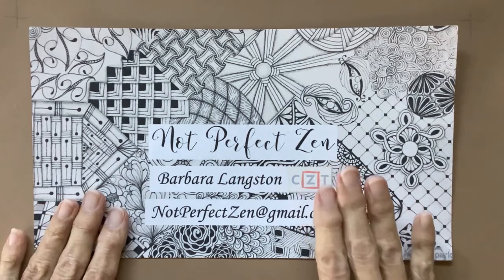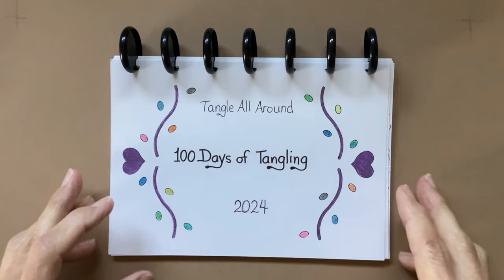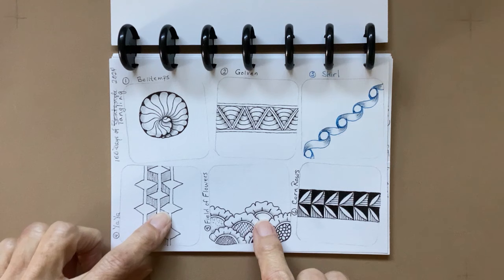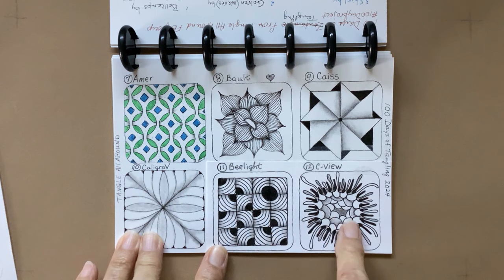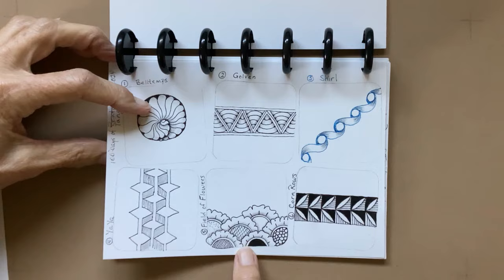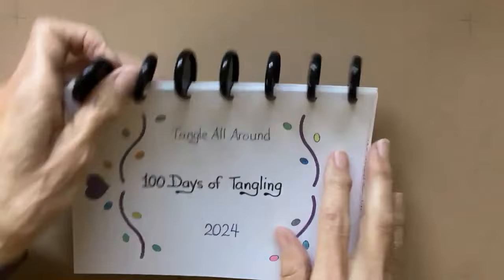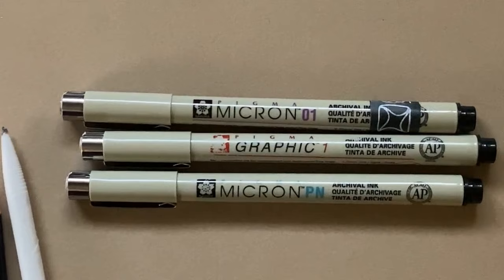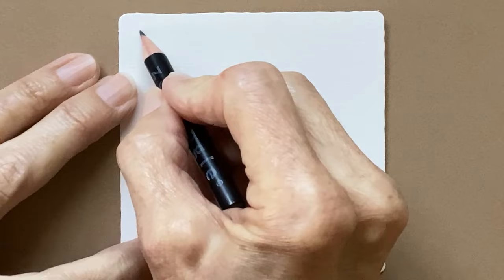Easy Zentangle Patterns Field of Flowers and Bault from 100 Days of Tangling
In my last video I explained that I am participating in the 100 Days of Tangling challenge in the Facebook group “Tangle All Around”.  I start my day with peaceful music, my sketchbook, and a new pattern to practice. That’s how I learned to love Zentangle 5 years ago and I still love it today.

For today’s tile I picked two of my favorite patterns from the first two weeks and combined them on one tile. Field of Flowers (also known as FOF) is a simple pattern from Melinda Barlow, CZT and the pattern Bault is from Erin Koetz Olson.

I have listed the first 12 days of the challenge below and provided links to step-outs when I was able to find them.

Patterns used in this video:
Field of Flowers (FOF) by Melinda Barlow
Bault by Erin Koetz Olson

Supplies Used in the video:
3.5" Zentangle tile, a sketchbook, or any paper
Black Micron 01 pen or PN (or your choice of pens and colors)
Black Micron Graphic 1
Graphite pencil
Blending stump
Optional: Colored pens or pencils

Here is the video that explains the disc binding system that I use to hold some of my tiles

Most patterns that I use can be found on the Tangle Patterns The Musterquelle site is in German, but you can change it to your language as needed.